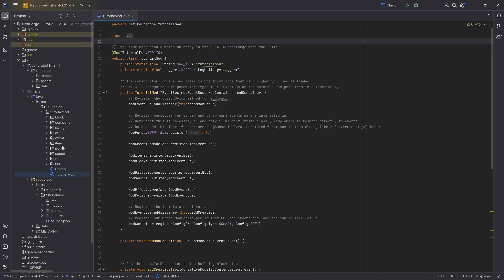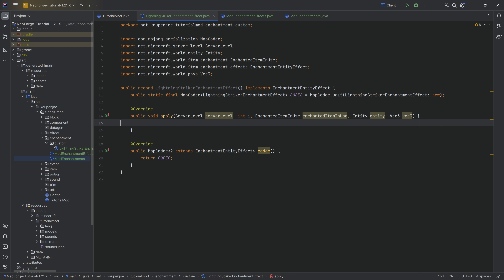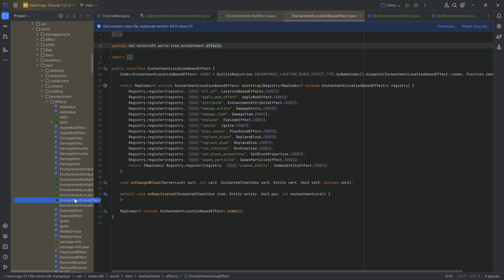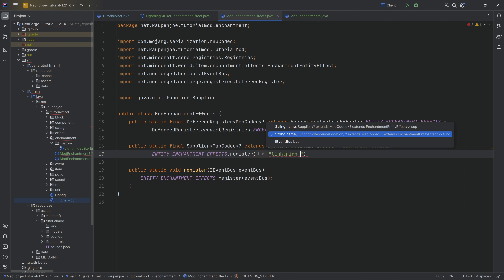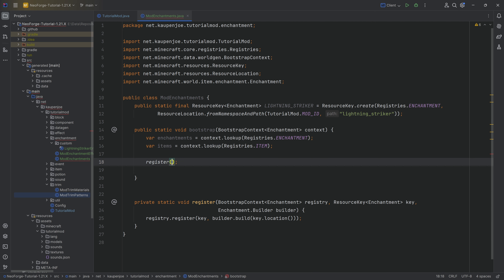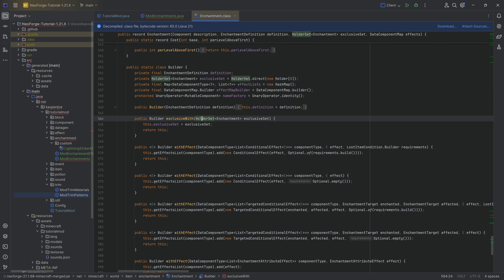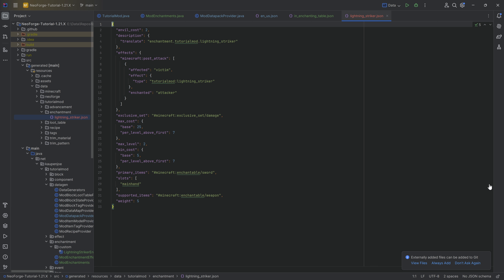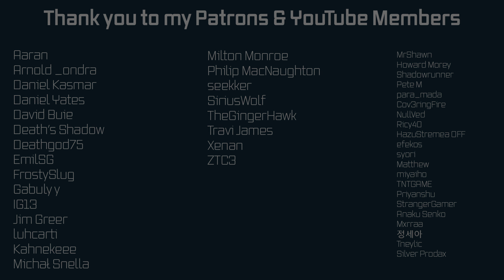NeoForge Modding Tutorial - Minecraft 1.21.1: Custom Enchantments | #30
In this Minecraft Modding Tutorial, we are taking a look at Custom Enchantments for Minecraft 1.21.1 in NeoForge!